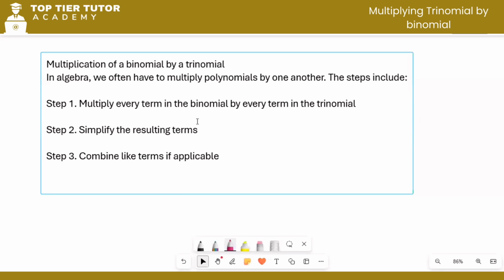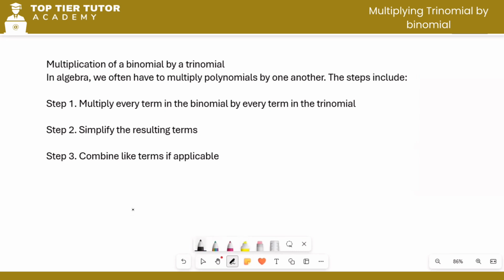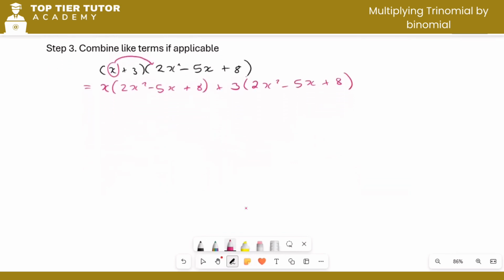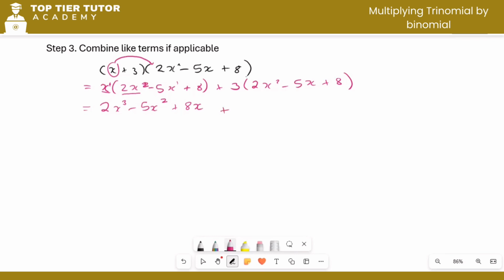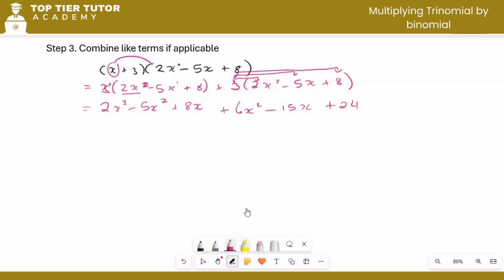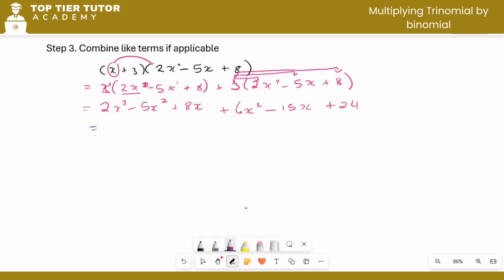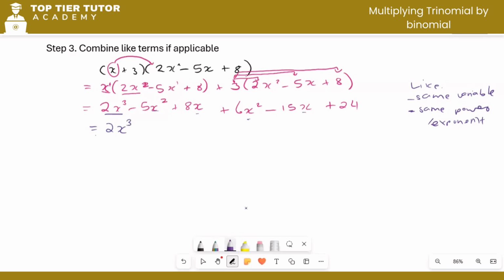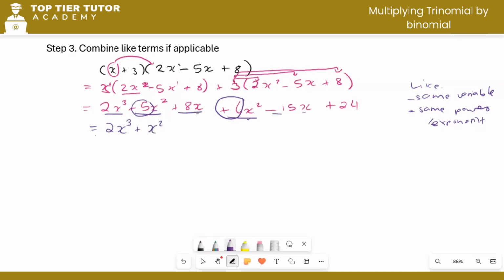Factorizing Trinomials Made Easy | Grade 10–12 Maths | Top Tier Tutor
Welcome back to Top Tier Tutor! 📚
In this third video, we dive into Factorizing Trinomials — a skill every student needs to master in high school Maths. Whether you’re in Grade 10, 11, or 12, this method will help you break down and solve quadratic expressions with confidence.

👉 What you’ll learn:
 • How to identify a trinomial
 • Step-by-step method to factorize
 • Tips and common mistakes to avoid

🎓 Aligned with CAPS & IB curricula
🧠 Build your foundational Maths skills

🆓 Zoom lessons every weekday | 2 PM – 4 PM